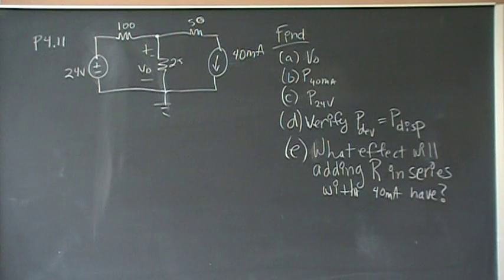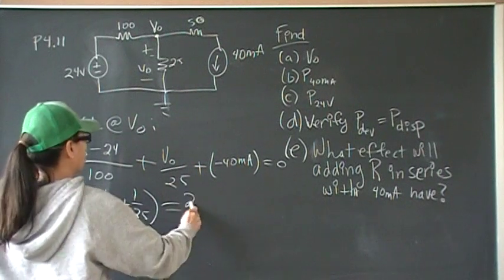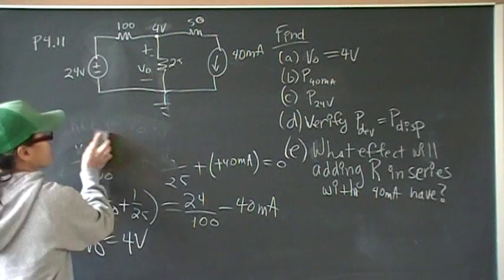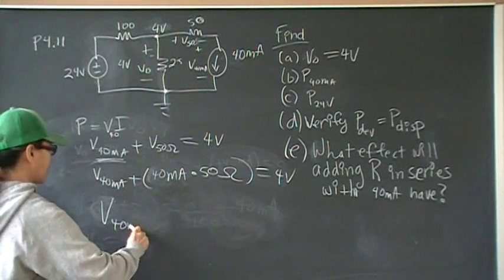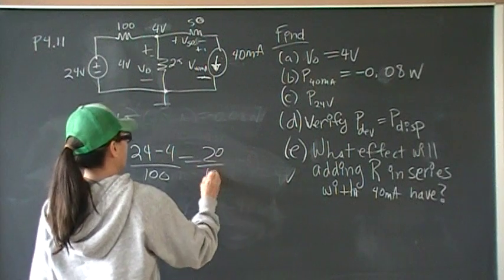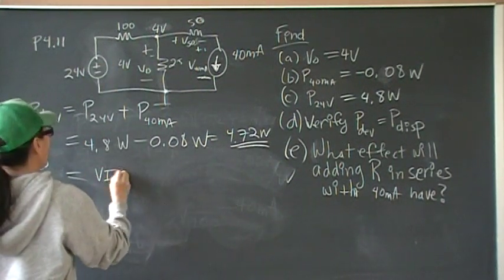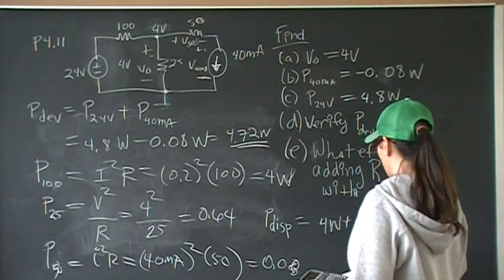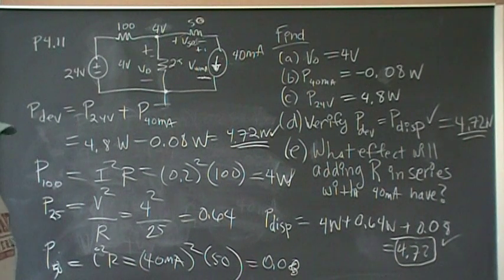P4.11 Nilsson Riedel Electric Circuits 9th Edition Solutions